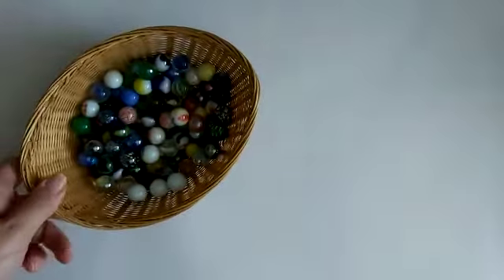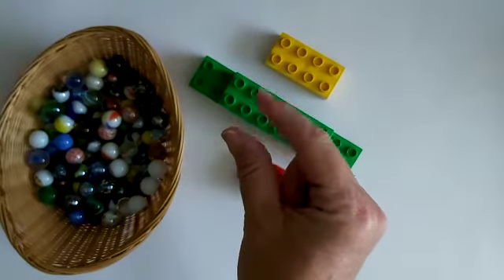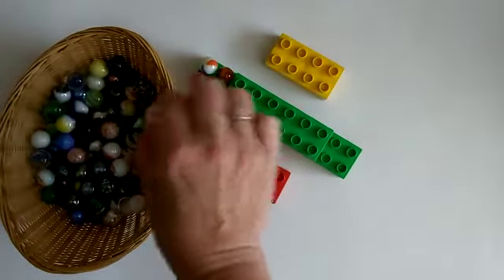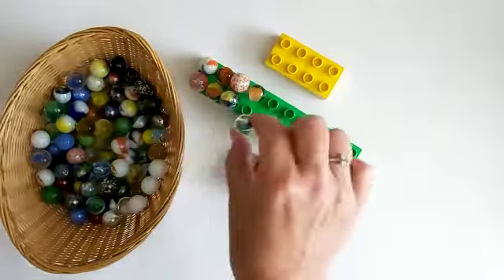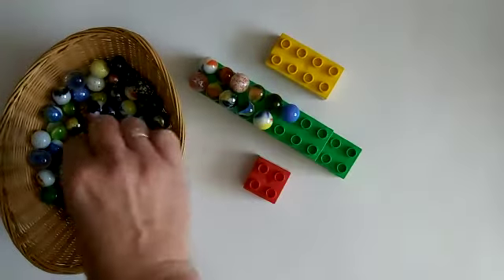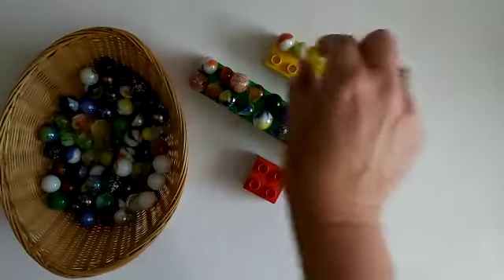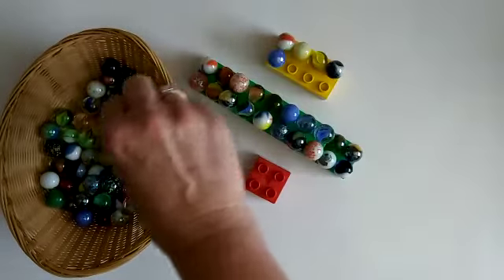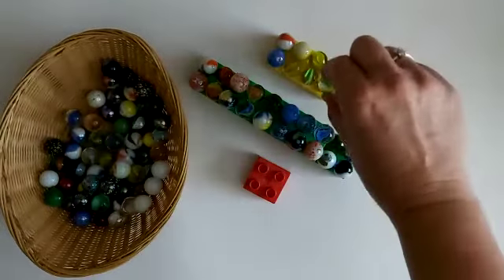Veronica: Marbles on Duplo